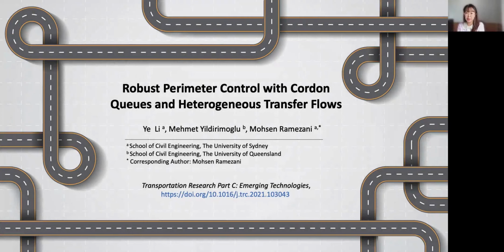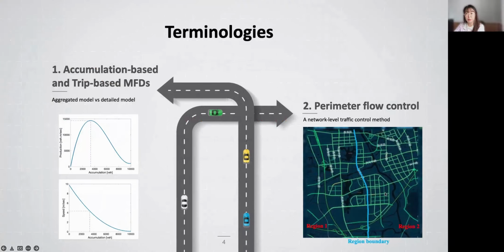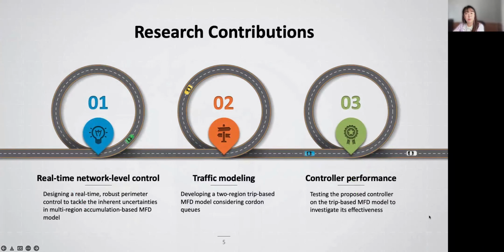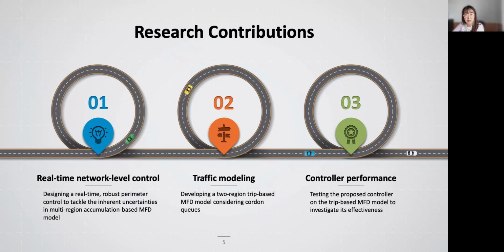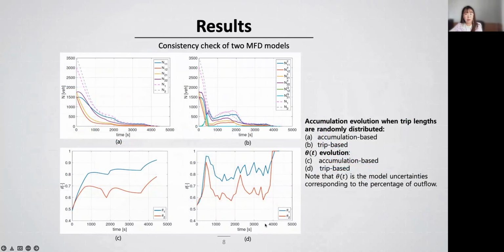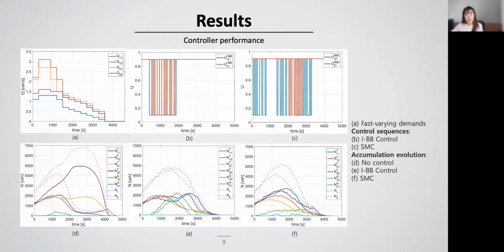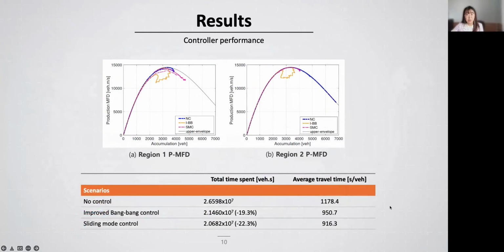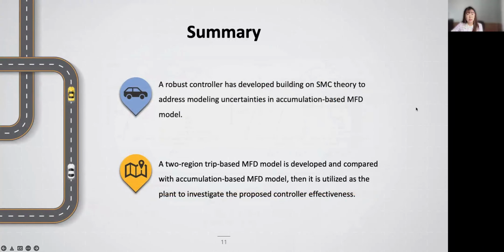Robust perimeter control: effect of cordon queues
Video abstract for the paper:
Li, Y., Yildirimoglu, M., & Ramezani, M. (2021). Robust perimeter control with cordon queues and heterogeneous transfer flows. Transportation Research Part C, 126.